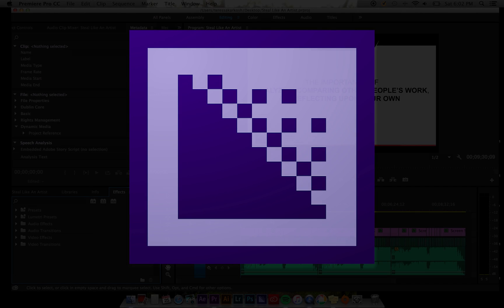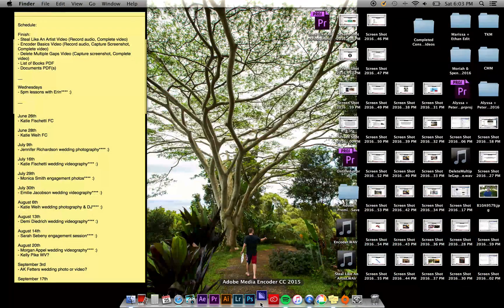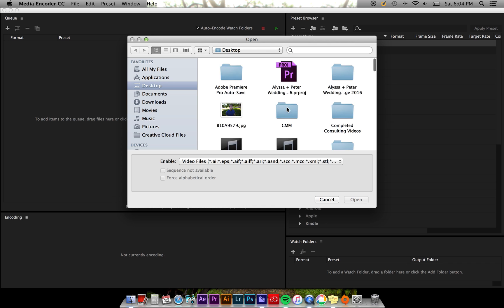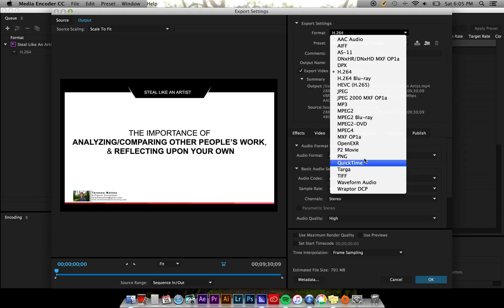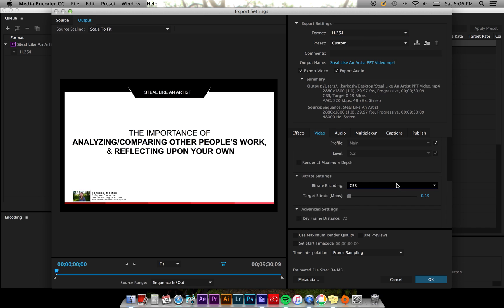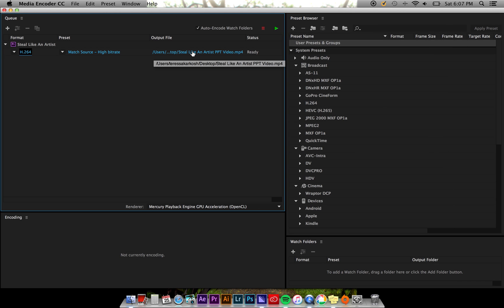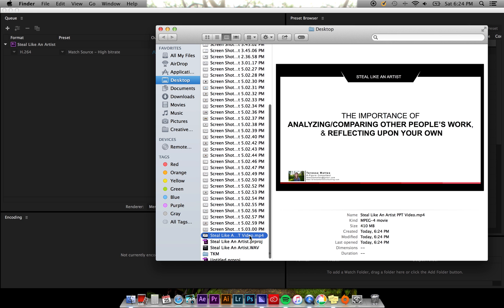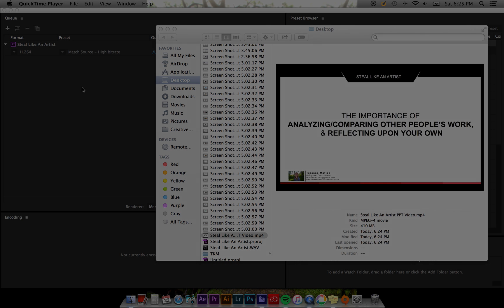Adobe Media Encoder CC: The Basics (EASY)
What's up, everyone?! Ever wondered how to use Adobe Media Encoder CC? If so, you've come to the right place. Learn about everything you'd need/want to know to get started!

If you're interested in seeing more of my work, visit my official or my shared YouTube channel (Casey Mattes Music). Thanks for being awesome!